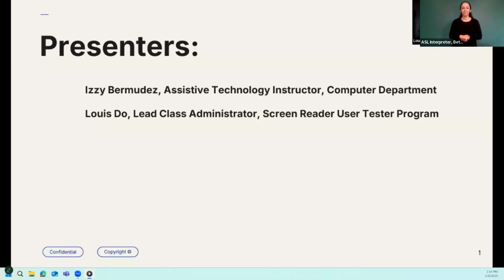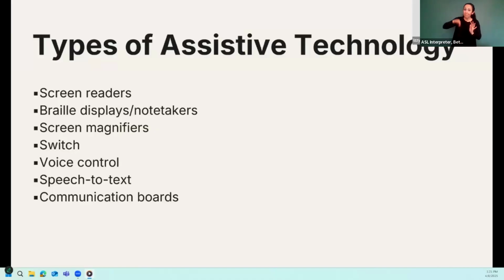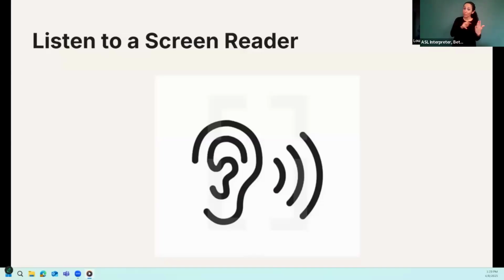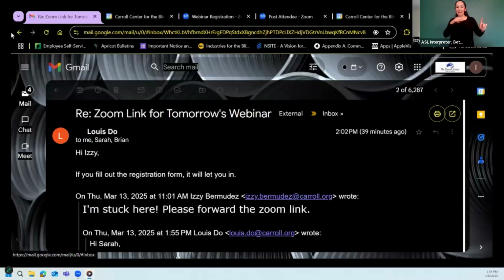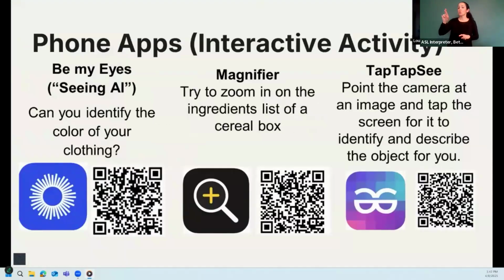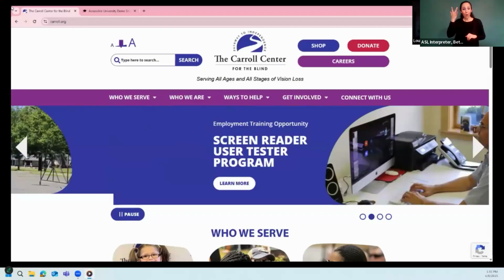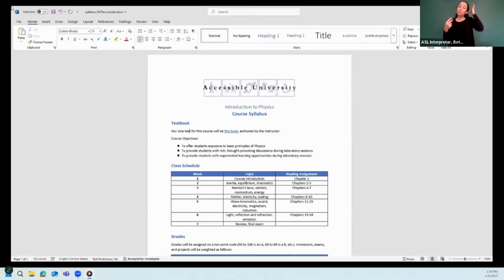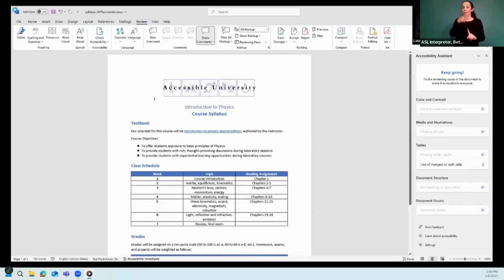Accessibility Training Session 1: Intro to Accessibility and Assistive Technology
This session introduces the concept of accessibility and the role of assistive technology in creating an inclusive environment for people with disabilities.